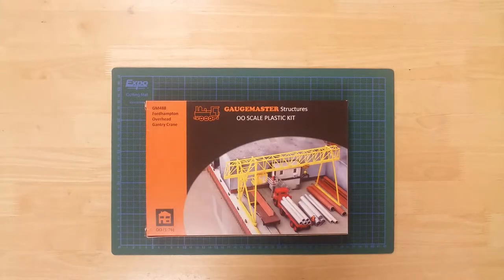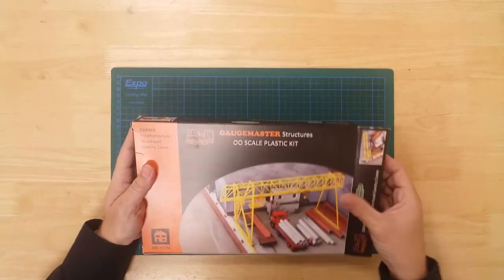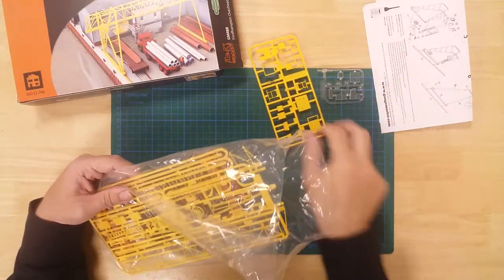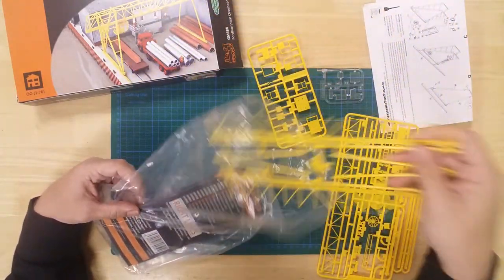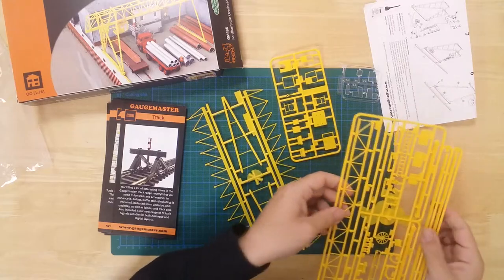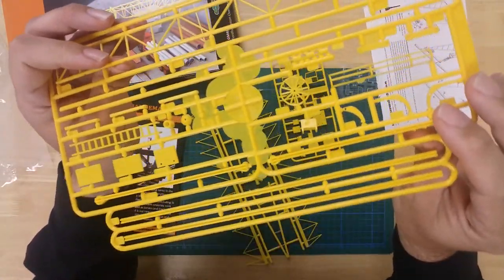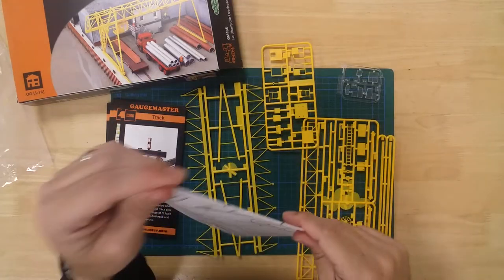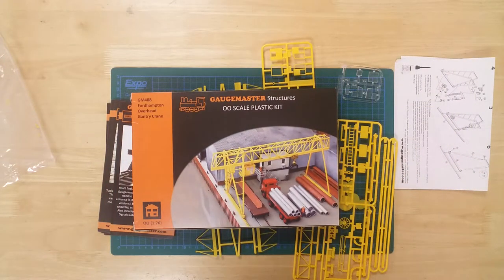120 - Gaugemaster GM488 Fordhampton Overhead Gantry Crane kit in OO gauge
Unboxing and presentation of a model of an overhead, gantry crane from Gaugemaster, in OO gauge.
It is a plastic kit that requires assembly, and is part of the Fordhampton range.
In the box, you will find sprues containing the parts needed to construct the model.
The sections are pre coloured for use, but can be weathered or painted further to add realism.
Details include, a crane operator's cab with glazing, ladder and a small section of rail, for the crane to sit on.
Instructions are included to help with the build.
And some handy guides will keep you informed of other Gaugemaster products.
The completed model measures 265mm by 115mm, and has a height of 130mm.